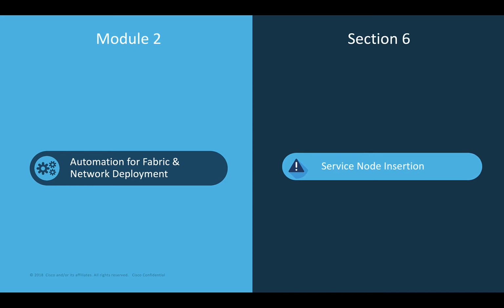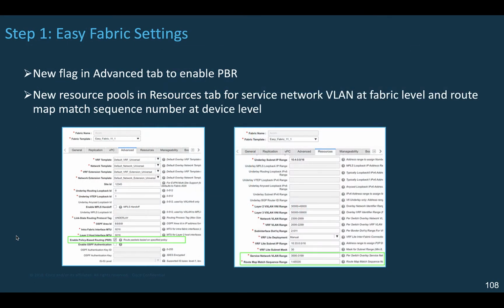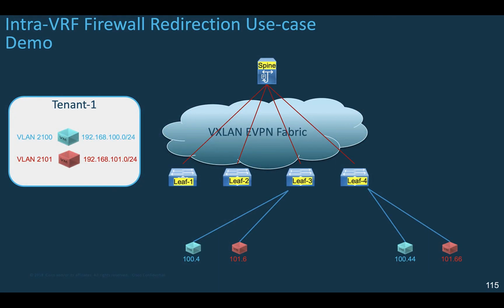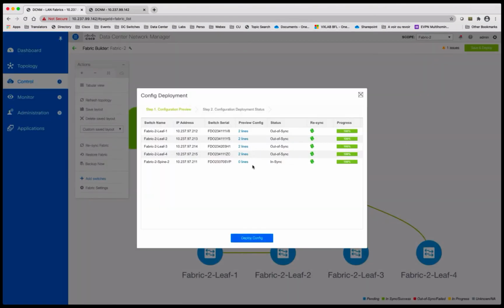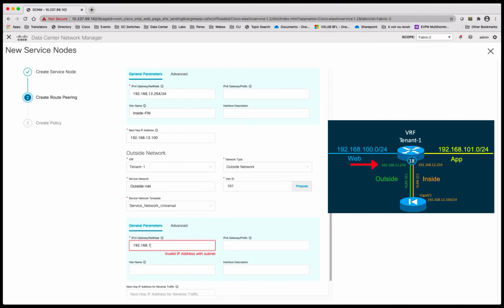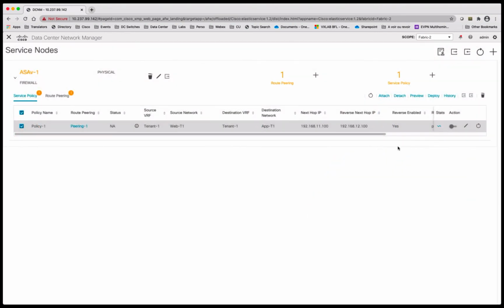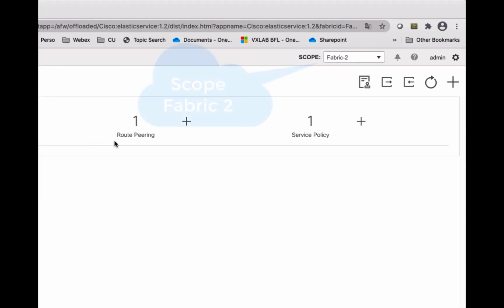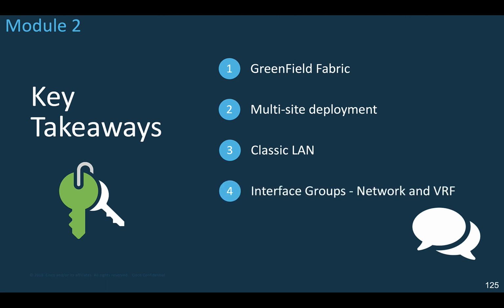DCNM 11 Module 2 Section 6 Service Node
This section 6 pis part of Module 2. It shows how DCNM can automate the deployment of Network Service nodes for Intra-Tenants and Inter-Tenant communication.